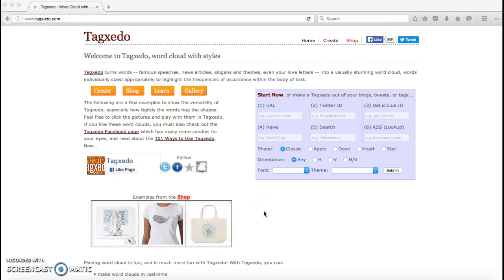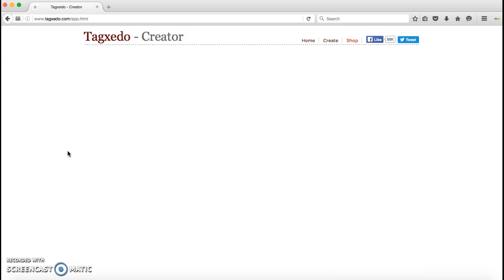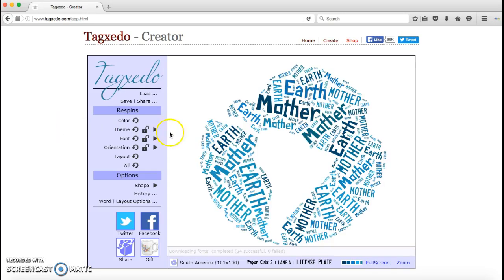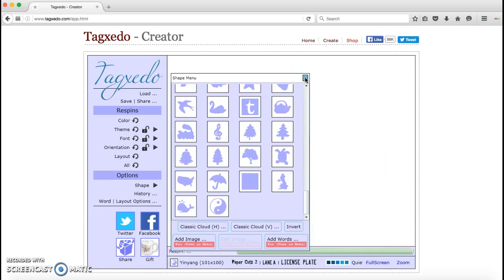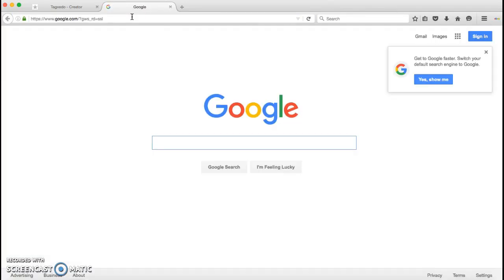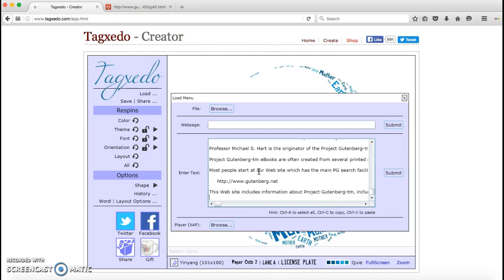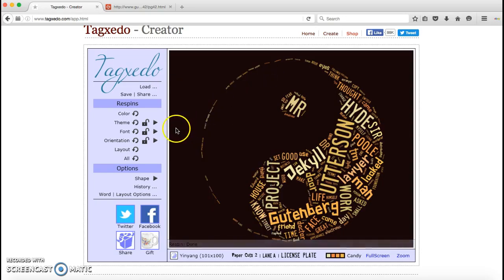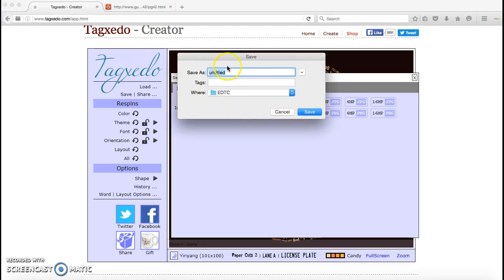How to Make a Tagxedo